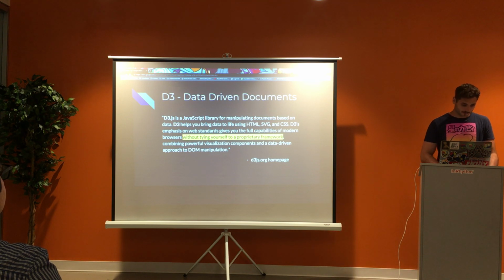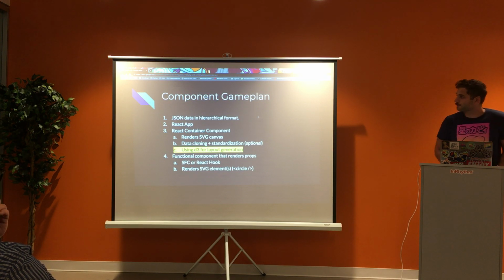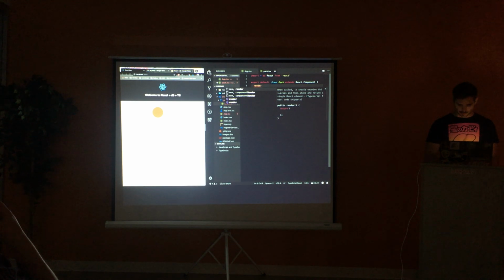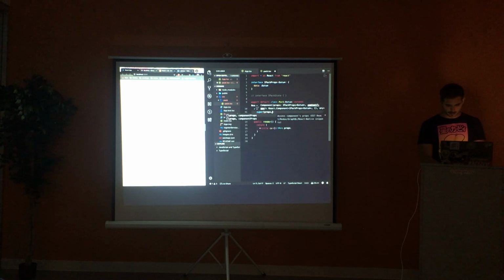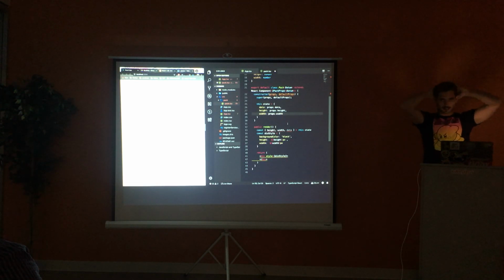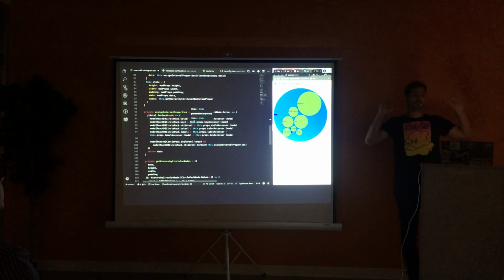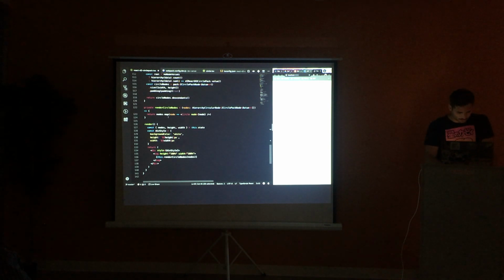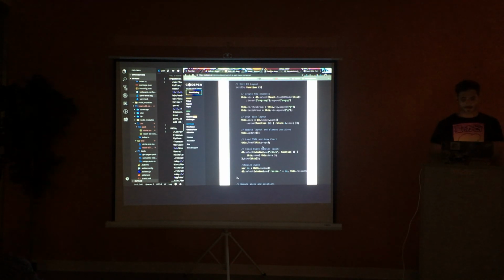InRhythm Speaker Series: React +D3 with Nick Gentile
d3 has become the top data-visualization library for JavaScript, but how do we partner it with React.js? In this talk, InRhythm engineer Nick Gentile discusses how to cherry pick the bare minimum d3 v4 sub-modules and hand over both the data and joining responsibilities and general update pattern from d3 to React.